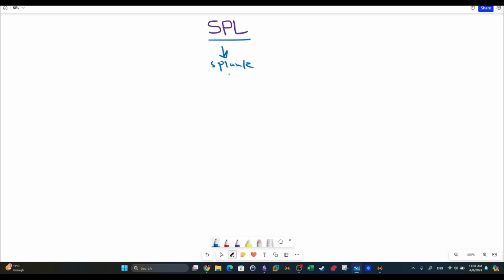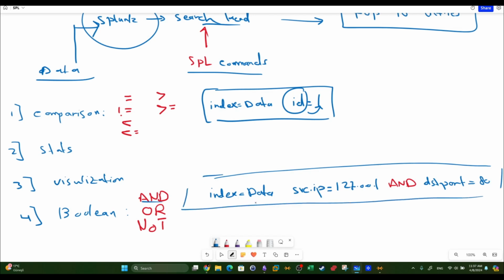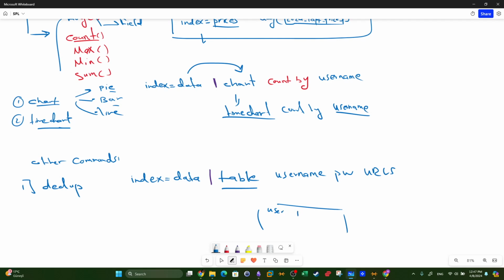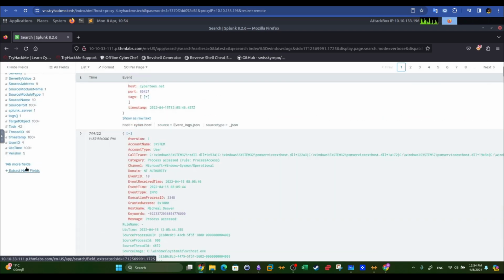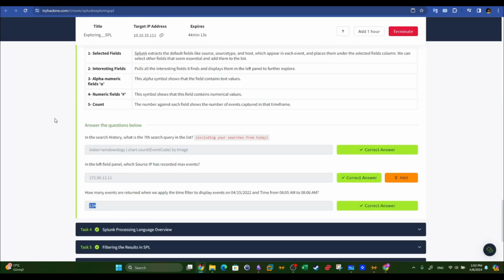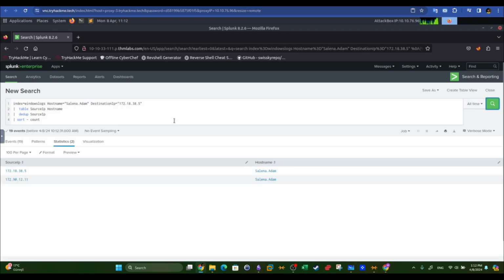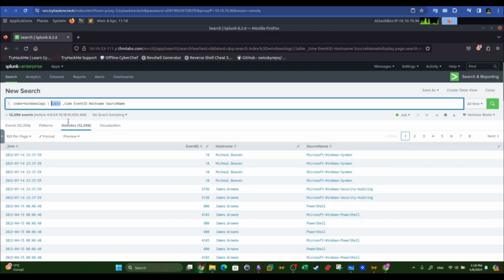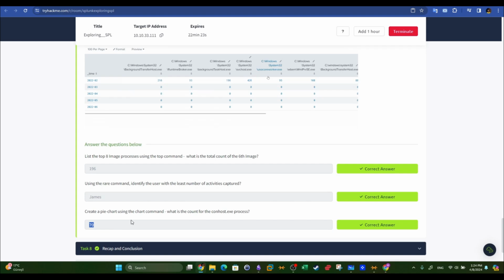Splunk Search Processing Language | TryHackMe Splunk: Exploring SPL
In this video walkthrough, we covered an introduction to Splunk Search Processing Language (SPL) and discussed the basic commandsand various types of functions used in comparison, boolean and logical operations. Splunk Search Processing Language is used to execute commands and functions to extract useful insights from the logs ingested into the SIEM. These insights help cyber security analysts and incident responders to paint a picture around what happened and the nature of the cyber incident.